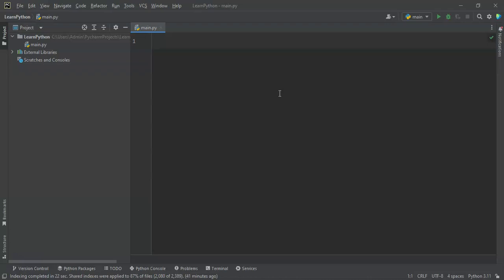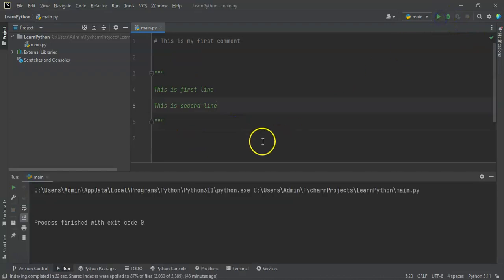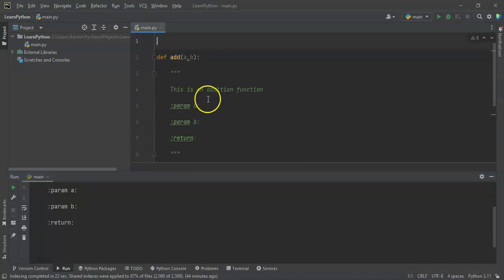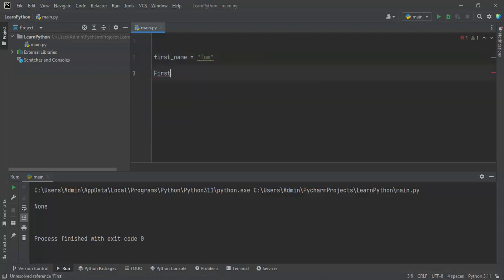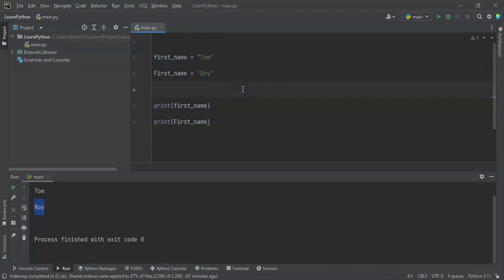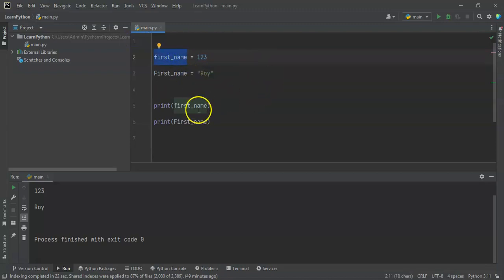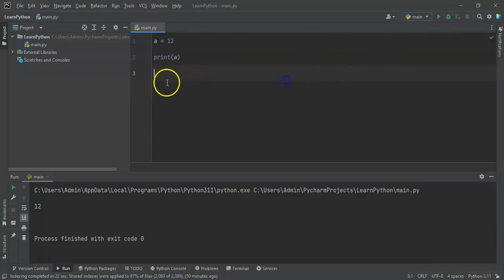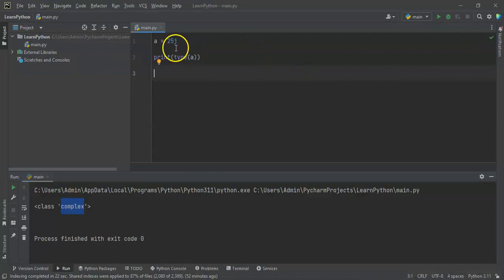1. Python Basics: Syntax, Comments, Functions, Variables, Types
Welcome to our Python programming tutorial! In this video, we'll cover the fundamental syntax elements of Python, perfect for beginners.

Timestamps:

0:00 Introduction & Single Line Comments
1:15 Multi-line Comments & Docstrings
2:30 Functions & Docstring Usage
4:00 Variables & Naming Conventions
5:10 Case Sensitivity & Coding Conventions
6:20 Data Types in Python
8:00 Example Walkthrough & Conclusion
1. Comments:

In Python, single-line comments start with #. Anything following # on the same line is ignored.
Multi-line comments are enclosed within triple quotes (""" """). Everything between these quotes is treated as a comment block.
2. Functions and Docstrings:

Docstrings (""" """) immediately after the function header describe its purpose, parameters (param), and return value (return). These can be accessed via function.__doc__.
3. Variables:

Variables are declared simply by assigning values. Python is dynamically typed, so you don't need to specify types explicitly.
Variable names typically use lowercase letters with underscores to separate words for readability.
4. Case Sensitivity:

Python is case-sensitive. first_name and First_Name are treated as different variables.
5. Coding Conventions:

Use spaces around assignment operators (=) for readability.
Ensure there's a newline character at the end of the file to comply with PEP 8 style guide.
6. Data Types:

Python supports various primitive data types:

Numeric: int, float, complex
Boolean: True or False
String: Enclosed in single (' ') or double (" ") quotes.
Type of a variable can be checked using the type() function.